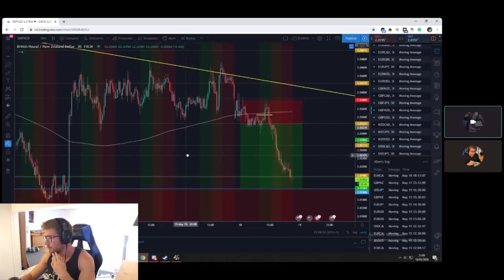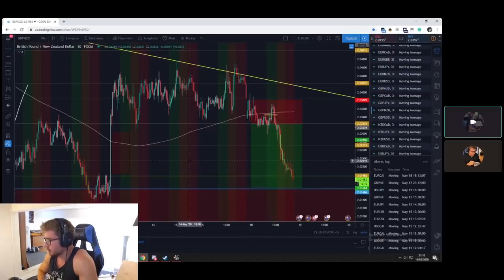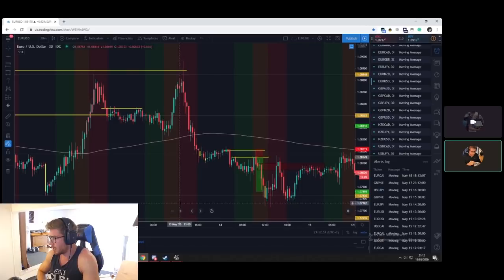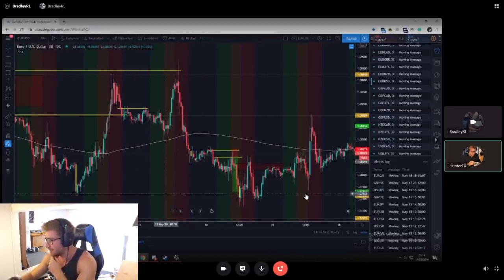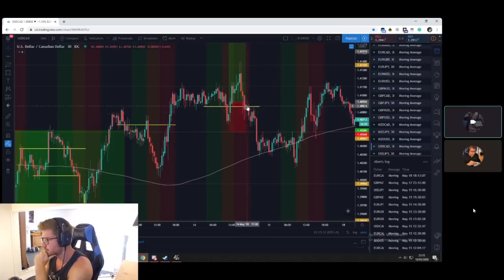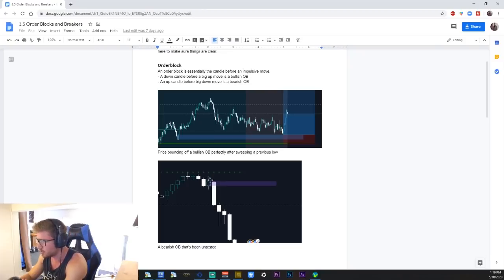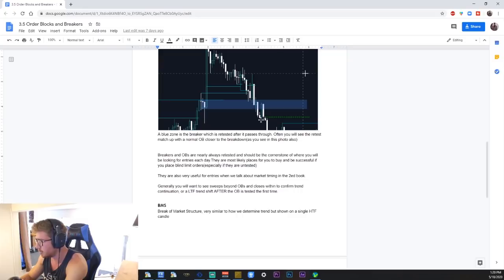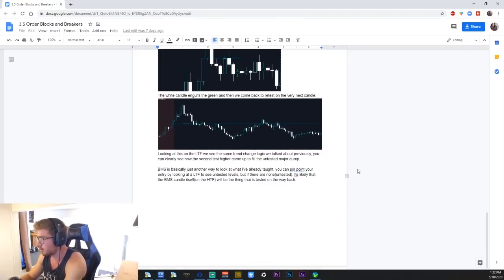Zero To Hero: 1 Month To Profitability (Ep.3 Order Blocks)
This week we will teach brad a little bit of different terminology to help him find probable entry points. He performed very well again this week, profiting once again.

Next week we will look into perfecting his trading to make him more confident.

🔴Upload Schedule
Early Week ish: New Videos
End of Week: $1000 Account Flip Challenge

🔴Suggested Books
Trading in The Zone(Mark Douglas)
Disciplined Trader(Mark Douglas)
Little Book of Market Wizards